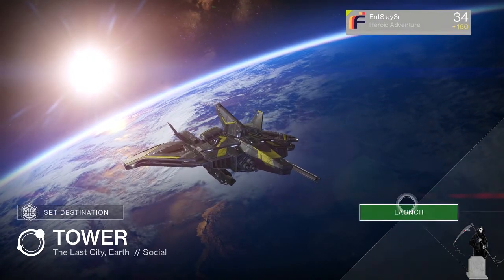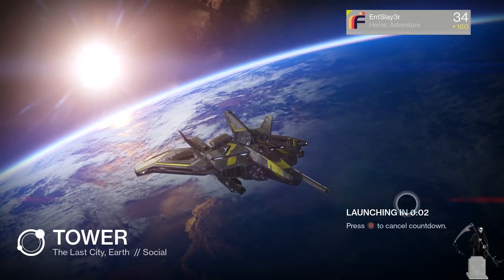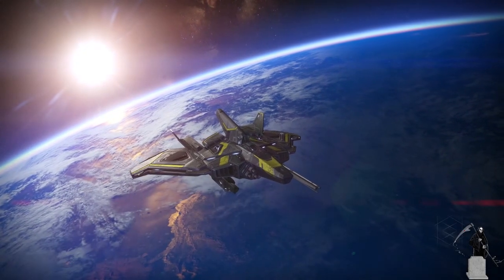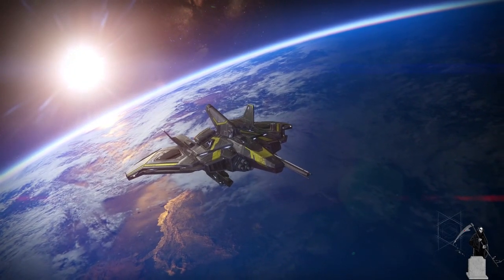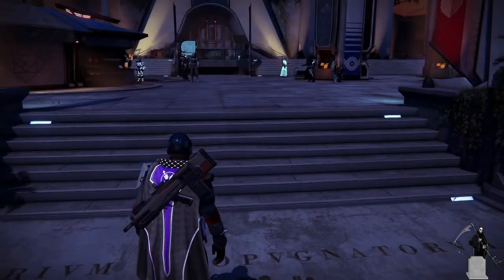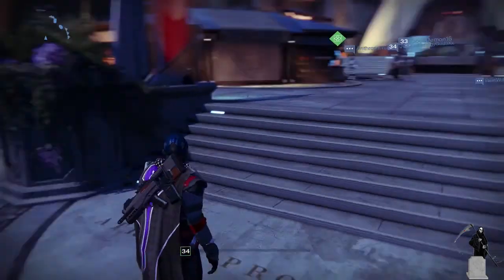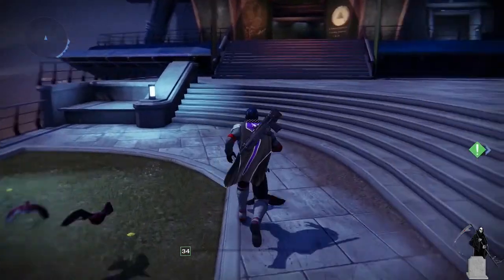Where to find the new Collections in Destiny 2 0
Hey guys!!! Update 2.0 for Destiny is out and Erik is here to help you find some of the new features in the Tower.

Please note this is an unofficial video and is not endorsed by Activision or Bungie in any way.